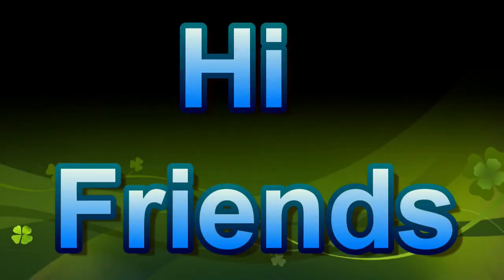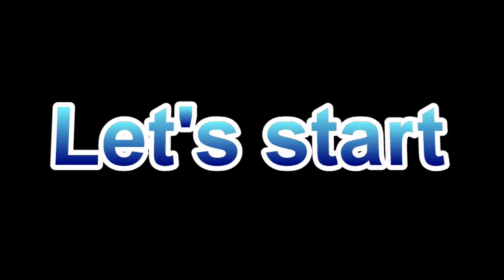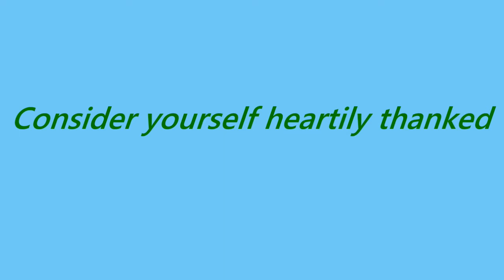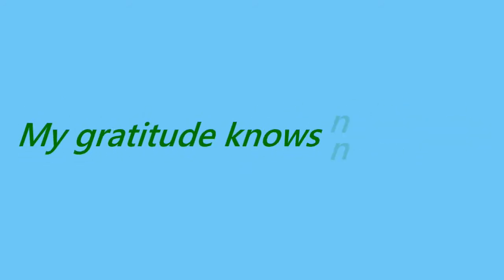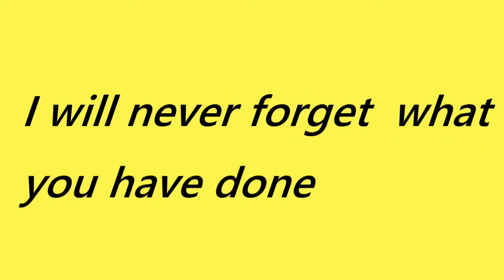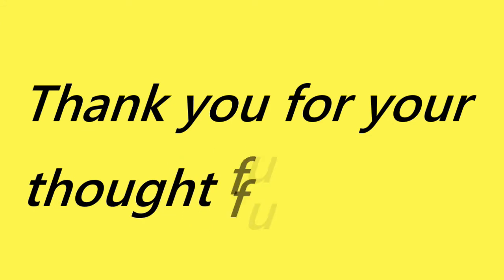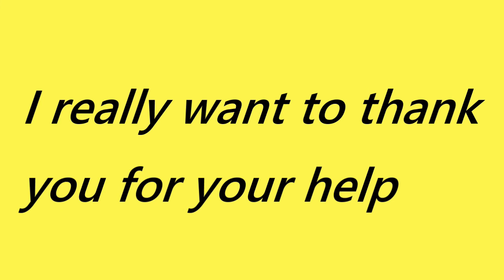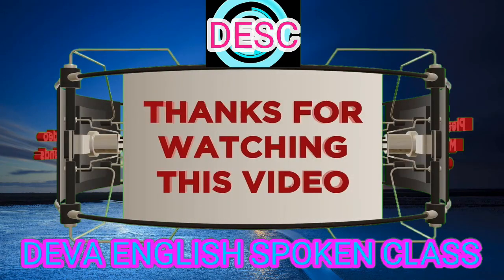65 WAYS TO SAY THANK YOU IN ENGLISH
dosto ye hamara education channel hai jisme english asaani se sikhne ke tarike bataye jaate hai aur hamara har video step by step hota bilkul ek real class ki tarah dosto agar aapko achha lage toh like karna share karna comment karna aur mere channel ko subscribe kar dena agar aap english sikhna chahte hai toh deva english spoken class ka regular video dekhiye ENGLISH SIKHNE KA SABSE ASAN TARIKA english kaise sikhe hindi se english kaise sikhe